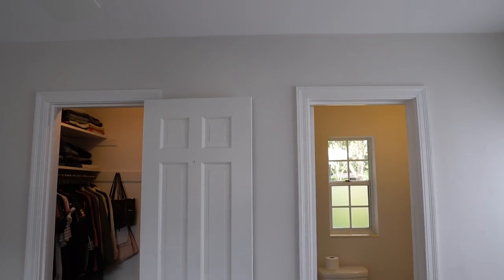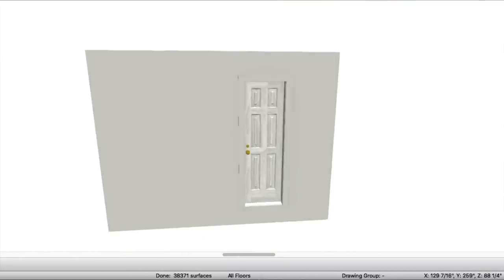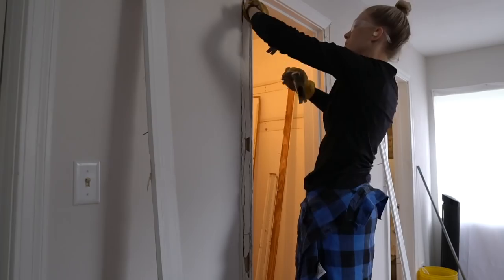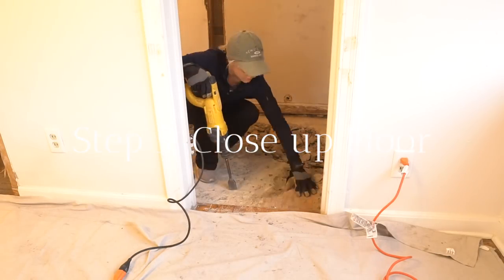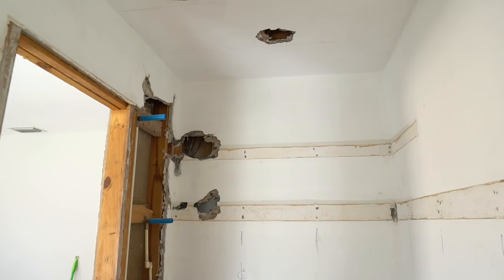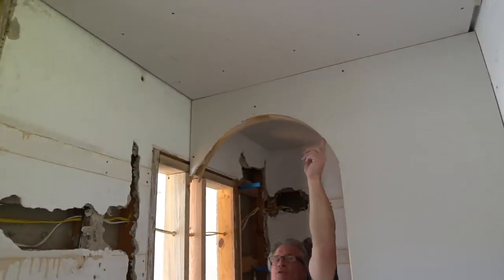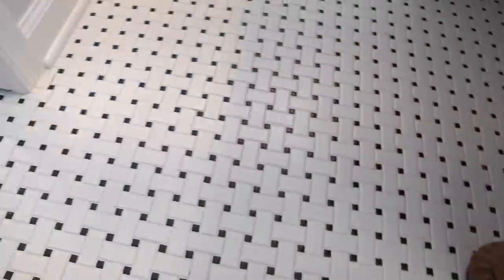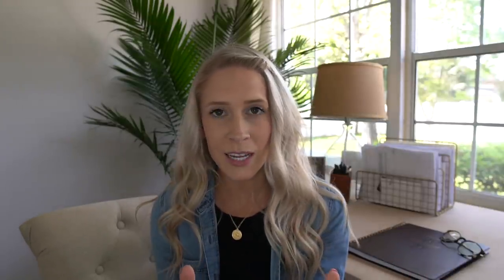How to Remodel a Bathroom | Home With Stefani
I'm walking you through how to remodel your bathroom from start to finish!